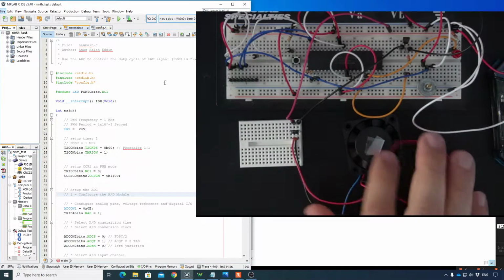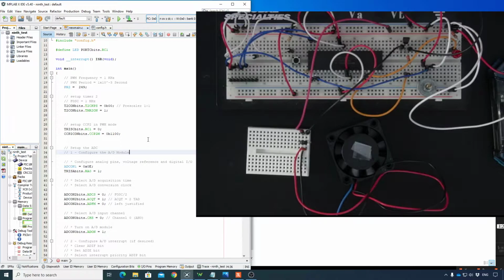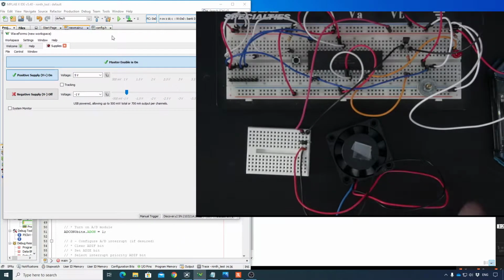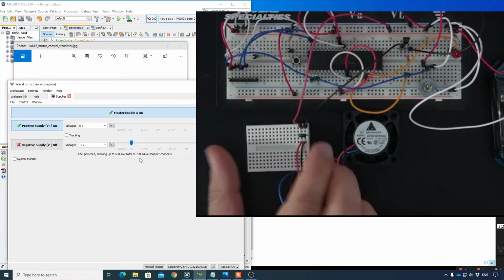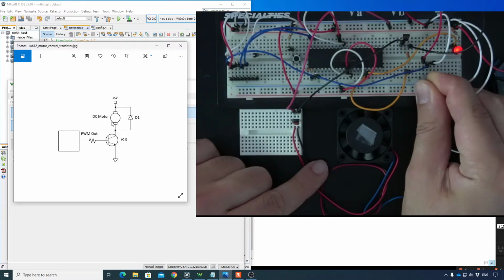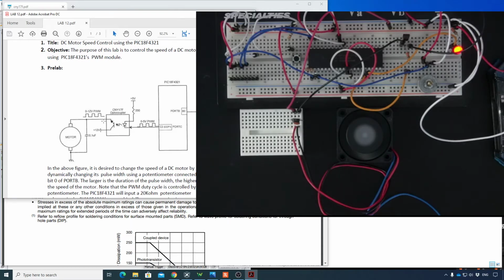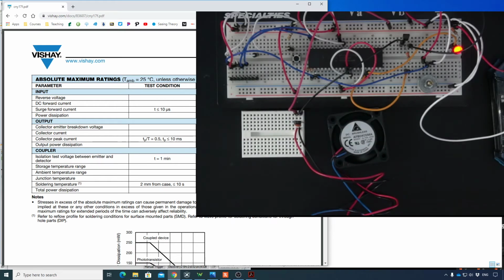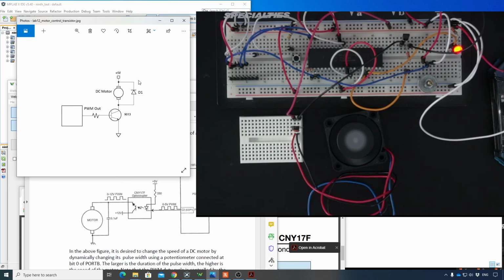Lab12 DC motor